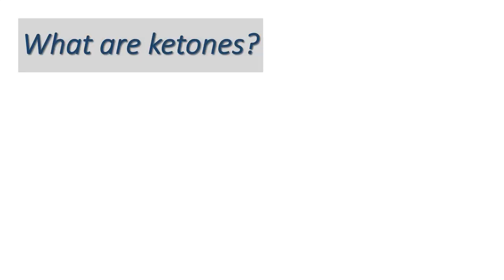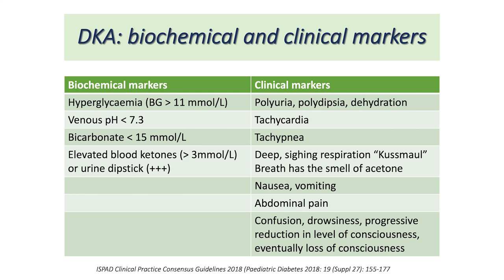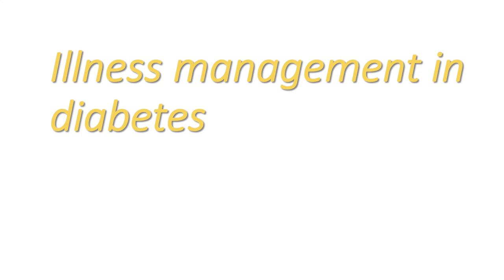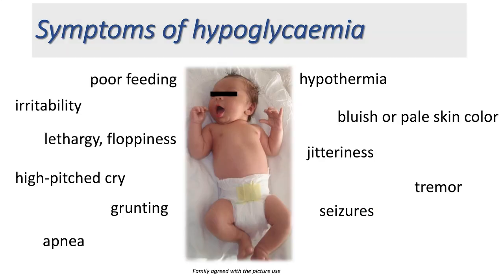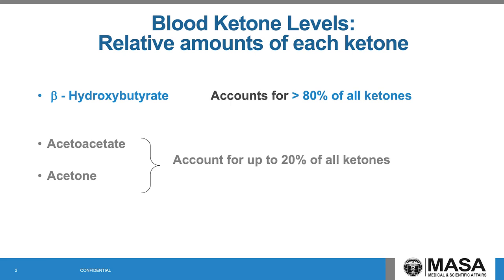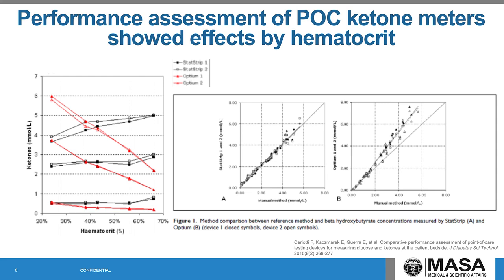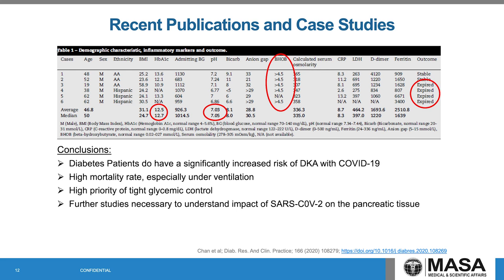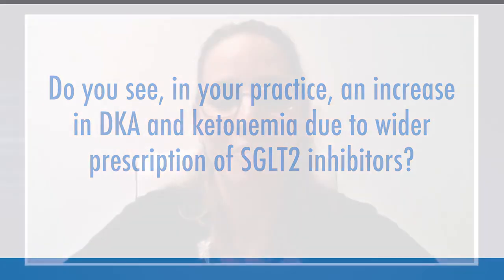[웨비나]-소아 당뇨병성 케톤산증(DKA) 관리와 혈중 케톤(BHB) 측정의 중요성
소아 당뇨병성 케톤산증(DKA) 관리와 혈중 케톤(BHB) 측정의 중요성

[영상 개요]
소아 당뇨 환자에게 당뇨병성 케톤산증(DKA)은 생명을 위협할 수 있는 심각한 합병증입니다. 본 웨비나에서는 소아 내분비 전문의 Dr. Alona Hinova와 Nova Biomedical의 Martin Pekk 이사가 혈중 베타-하이드록시부티레이트(BHB) 측정 데이터가 어떻게 DKA의 조기 진단과 치료 효율을 높이는지 상세히 설명합니다.

[핵심 내용]
* 왜 혈중 케톤(BHB)인가? [03:20]
- 케톤체 중 가장 우세한 형태(약 80%)인 BHB를 직접 측정하는 것이 소변 검사보다 훨씬 정확합니다.
- 소변 검사는 아세토아세테이트(Acetoacetate)만 감지하며, 결과가 실제 혈중 상태보다 늦게 나타나는 지연 현상이 발생합니다.
* 소아 DKA 진단 및 관리의 핵심 [08:46]
- 소아 DKA는 높은 사망률과 이환율을 동반하므로, 인슐린 결핍으로 인한 케톤 생성을 조기에 차단하는 것이 중요합니다.
- 혈중 케톤 수치가 3.0 mmol/L 이상일 경우 DKA 위험이 매우 높으며 즉각적인 처치가 필요합니다. [13:00]
* 혈중 케톤 측정의 임상적 이점 [32:00]
- 입원 기간 단축: 혈중 케톤으로 모니터링한 환자는 소변 검사 그룹보다 중환자실(ICU) 퇴원이 약 6.5시간 더 빠릅니다.
- 비용 절감: 빠른 진단과 치료 전환을 통해 실험실 검사 비용 및 임상 평가 리소스를 대폭 줄일 수 있습니다.
* 특수 상황에서의 케톤 관리 [35:30]
- SGLT2 억제제: 혈당은 정상이거나 낮더라도 케톤산증이 발생하는 '정상혈당 DKA' 위험이 있어 케톤 모니터링이 필수입니다.
- 소아 저혈당 차별 진단: 저혈당 발생 시 케톤 수치를 확인하여 대사 이상 여부를 빠르게 판별할 수 있습니다. [24:00]

[결론]
* 신속하고 정확한 혈중 BHB 측정은 병원뿐만 아니라 가정 내 질환 관리에서도 DKA 예방과 관리를 위한 가장 강력한 도구입니다.